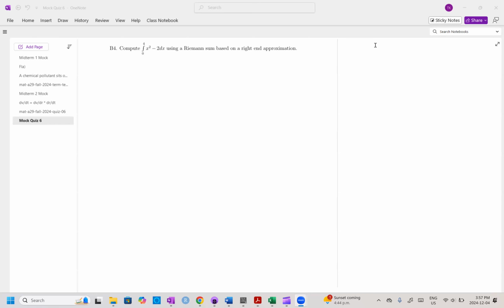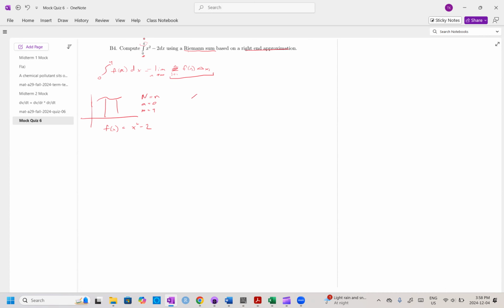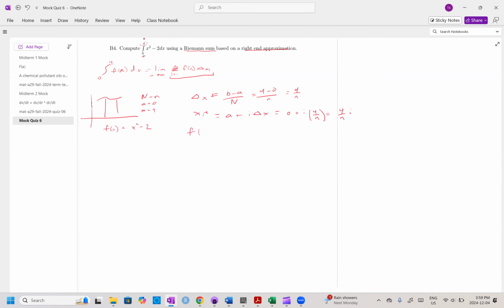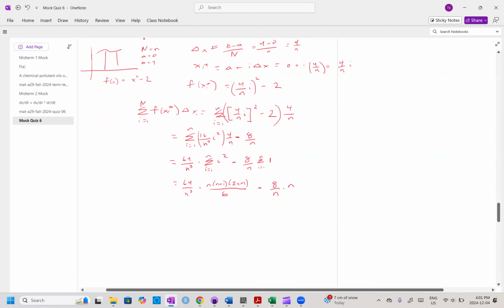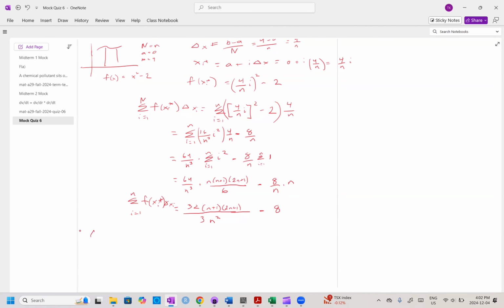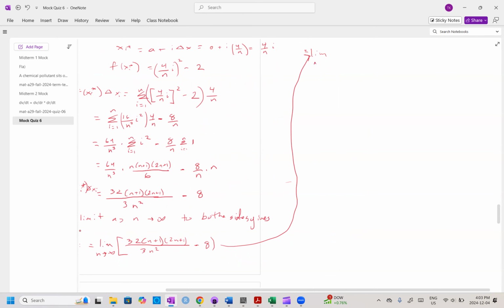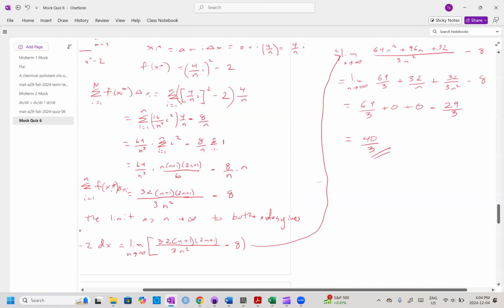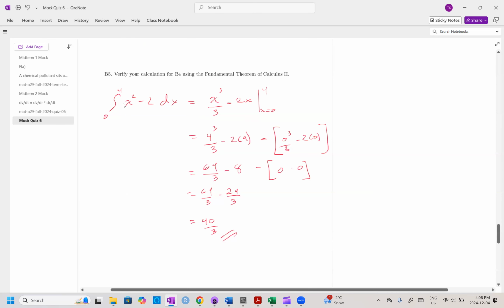Quiz 6 B4 and B5 MATA30